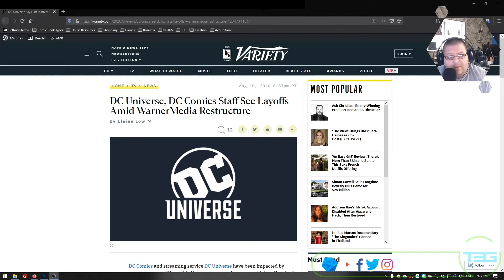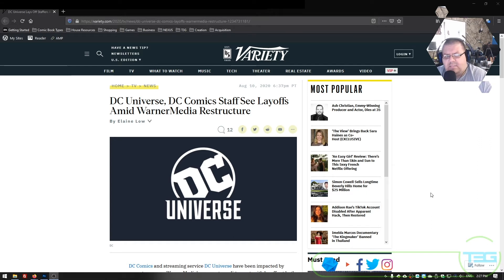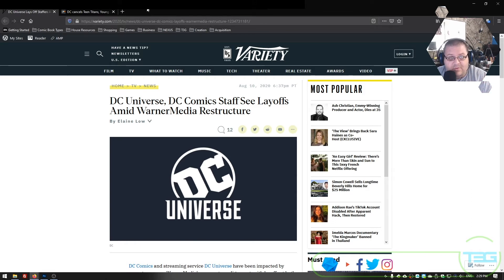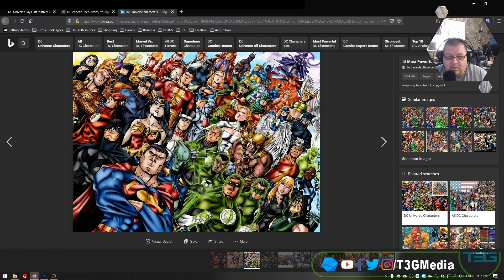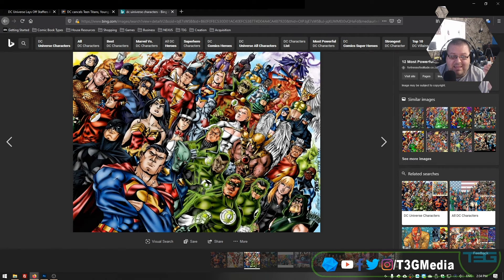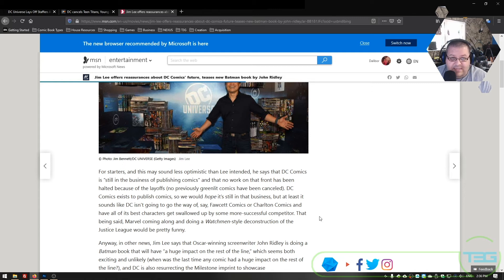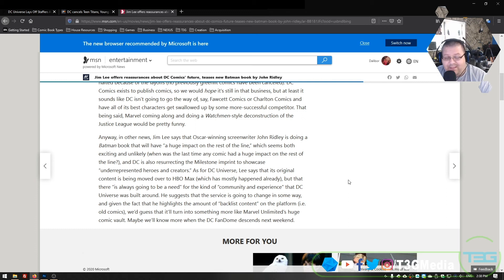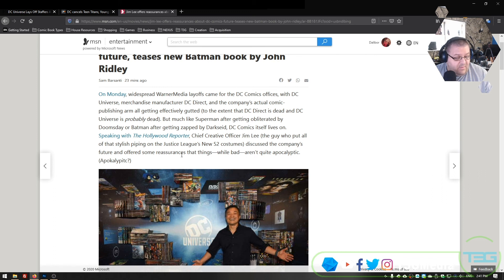Panels on Pages - DC Downfall | TheTangentsPodcast 79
From massive layoffs at DC Universe, to key players at DC Comics being fired, things are happening at WarnerMedia.

Recorded on 08/17/2020 but typically we go live – join us live to be part of the conversation!